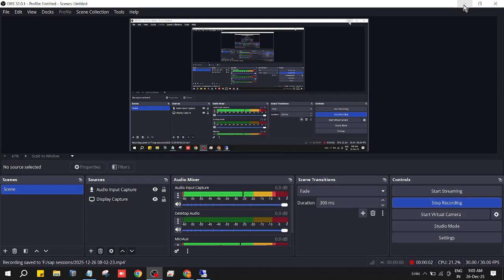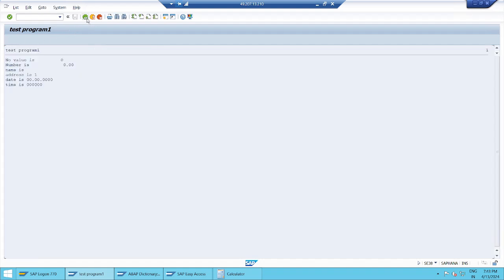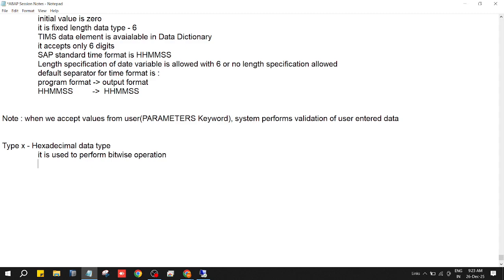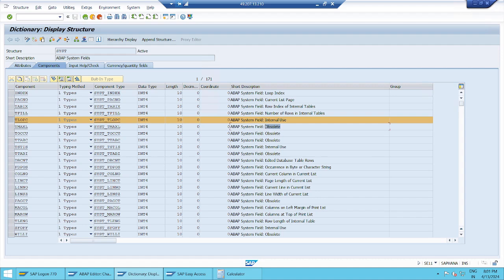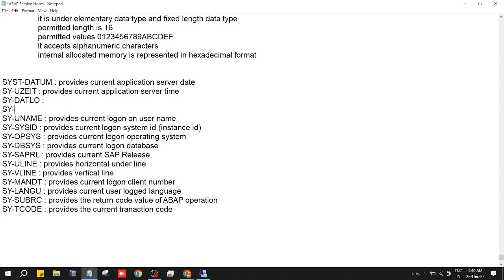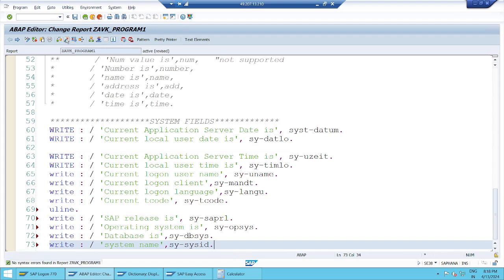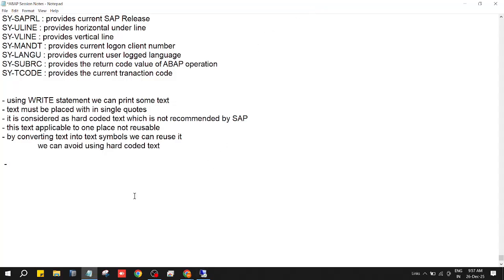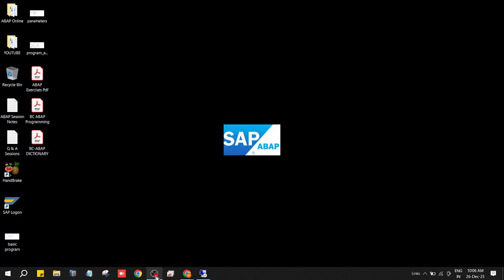Session 109 Working with System Fields